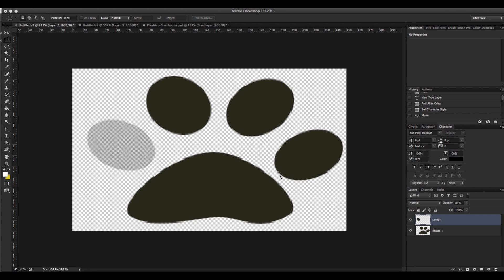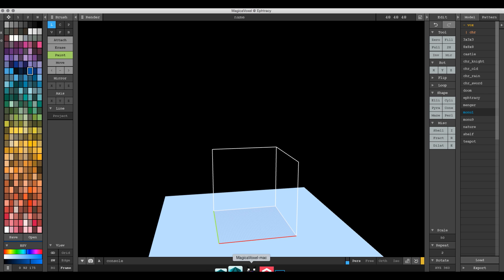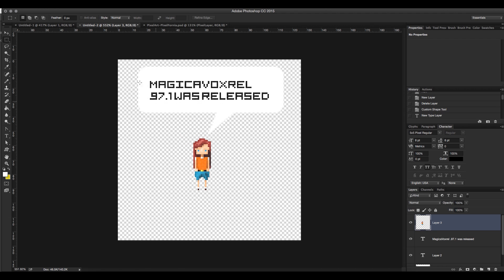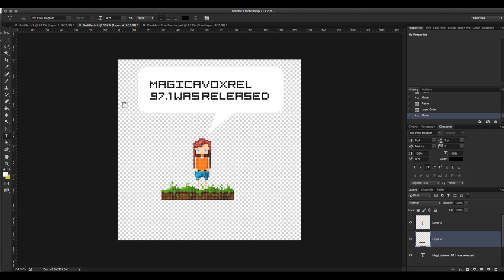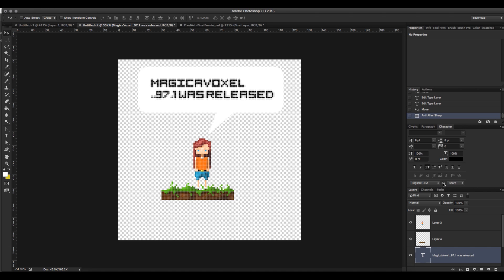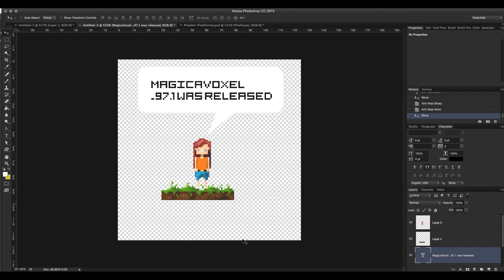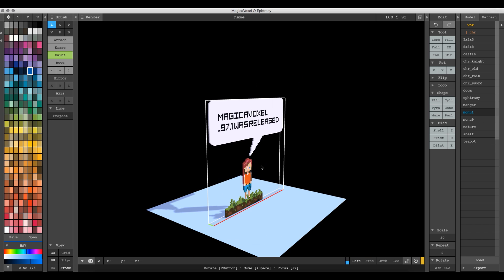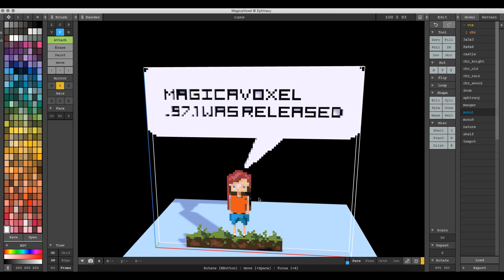Using PNG Images to Create MagicaVoxel Models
In this MagicaVoxel demonstration/tutorial we look at how to effectively use a .png image file as a starting point for your model. In the demo we also go over a few quick tips for converting a PNG with text into voxels. Hope you enjoy.